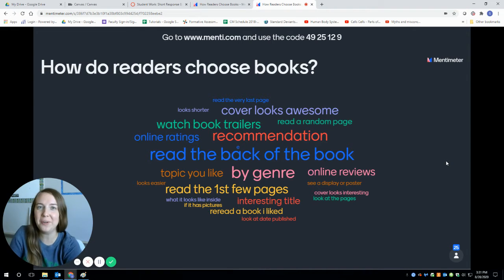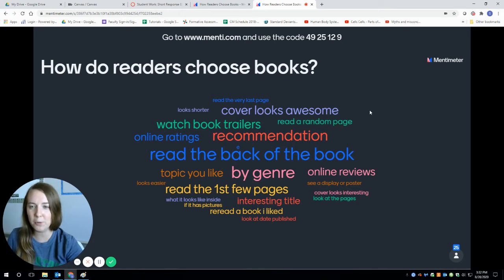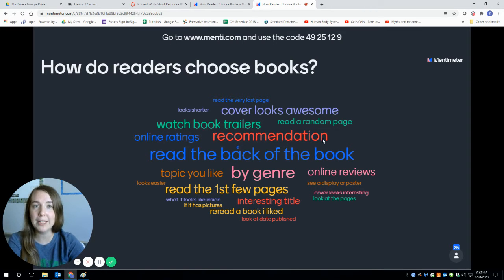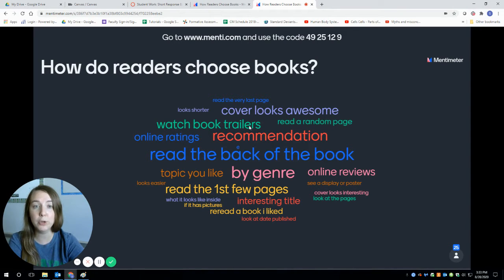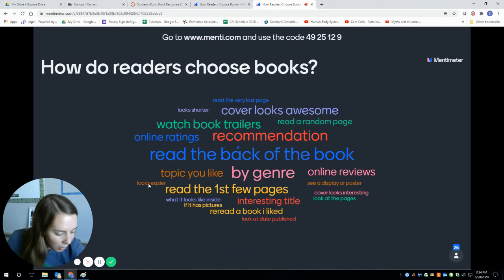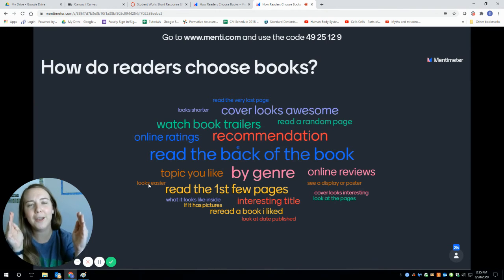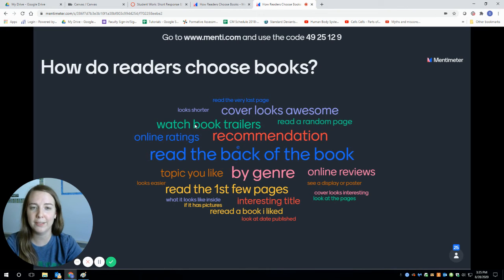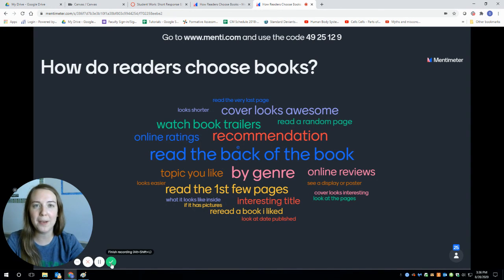How Readers Choose Books--Your Results!